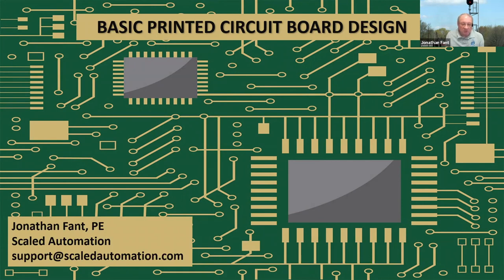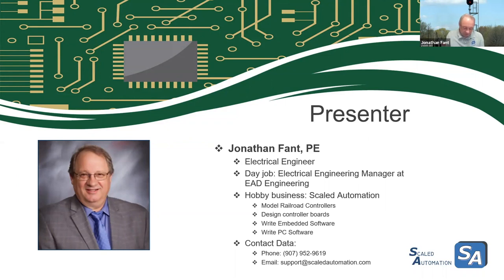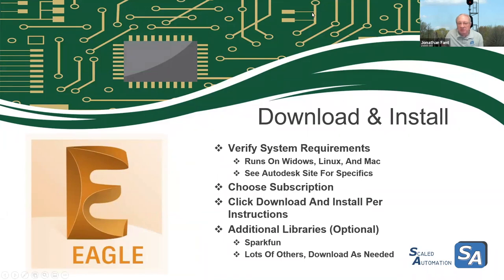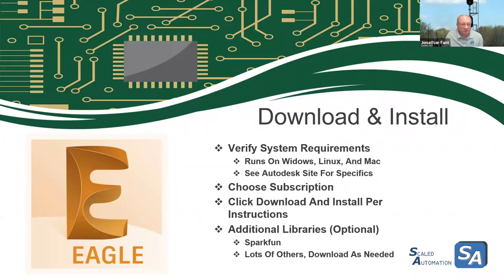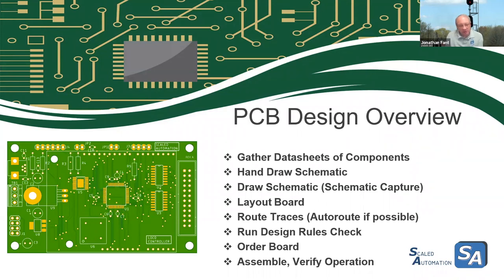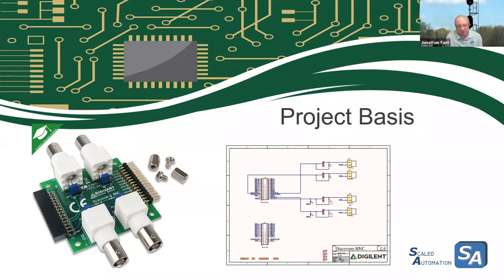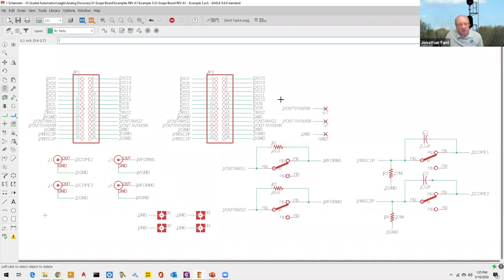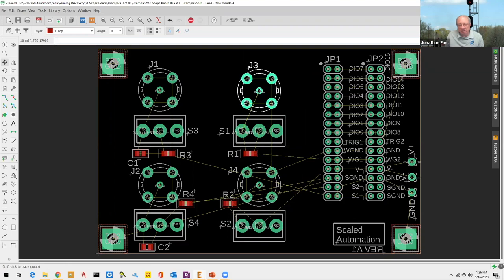Basic Printed Circuit Board Design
First in a series, this session will cover installing Eagle CAD, basic concepts, and overview of printed circuit board design from concept to ordering boards.